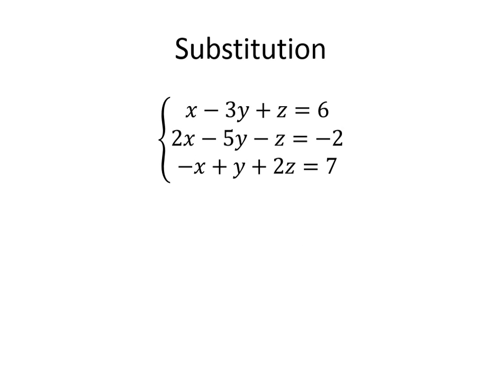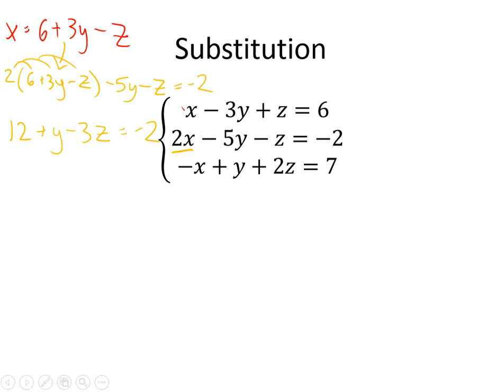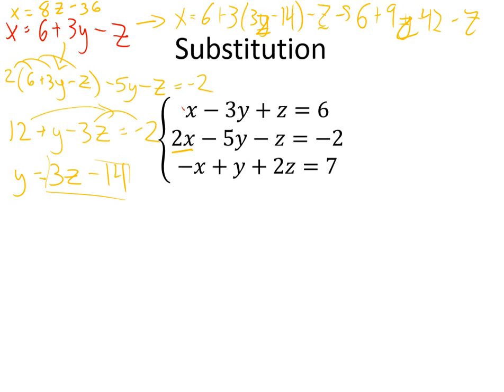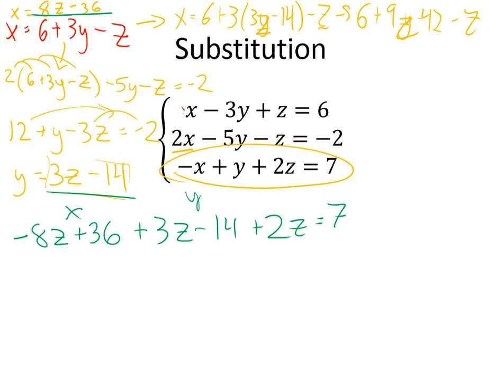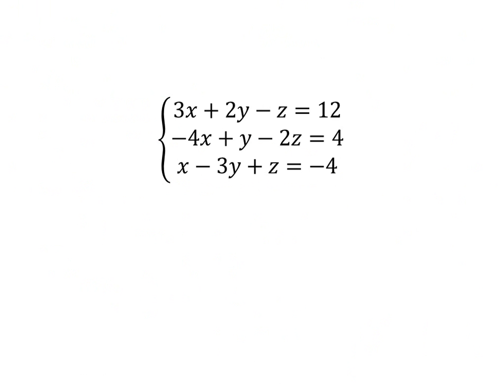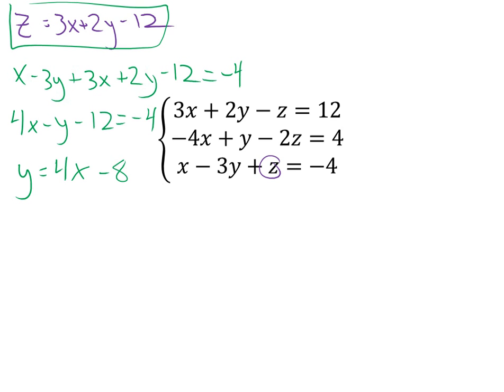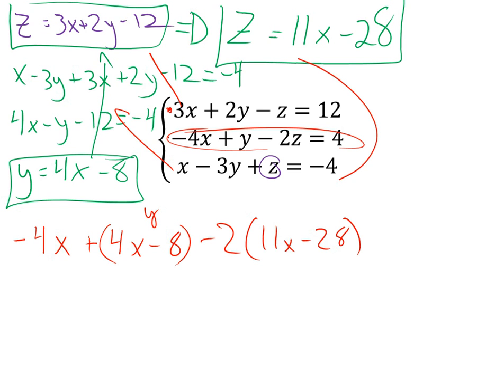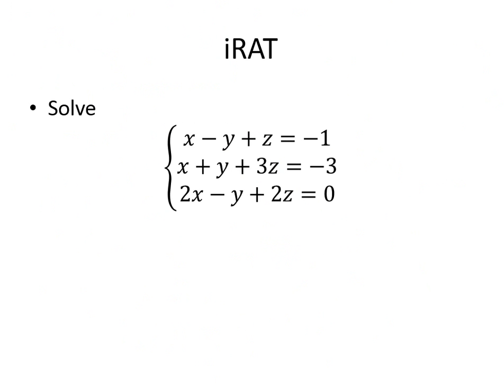3 Variable Substitution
Algebra II 3-6 Part 2